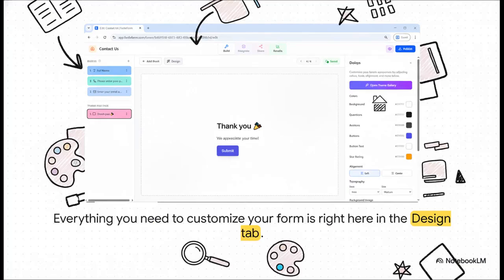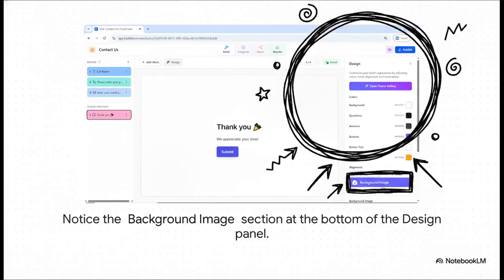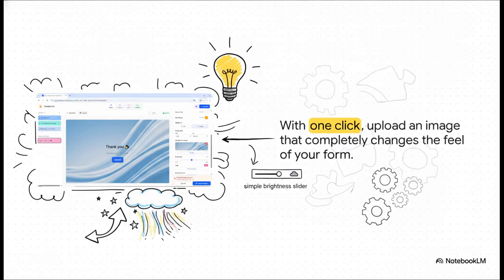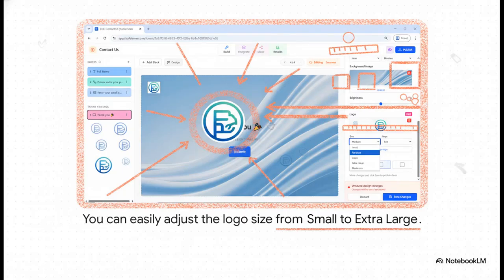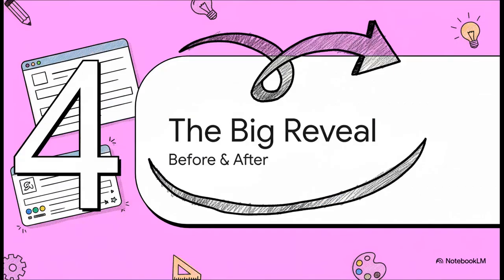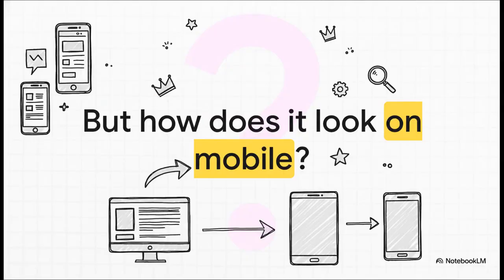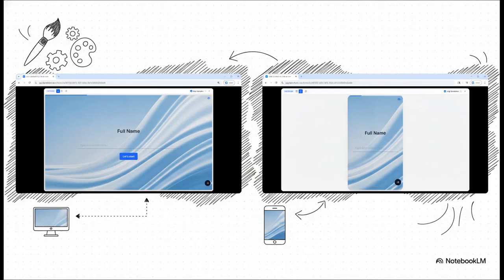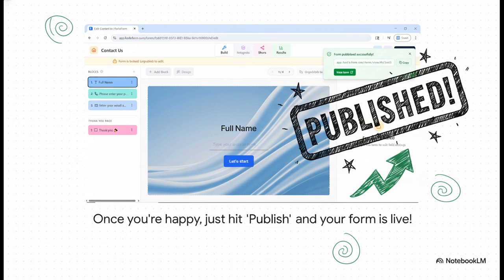Customizing Your Facileform